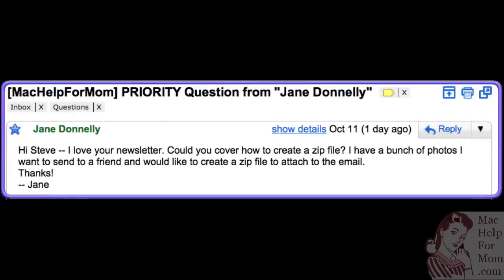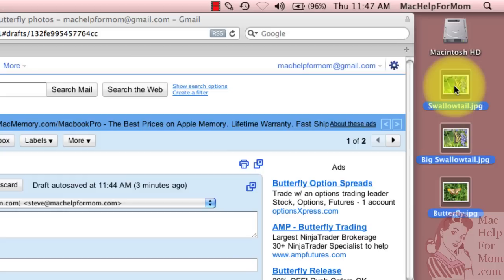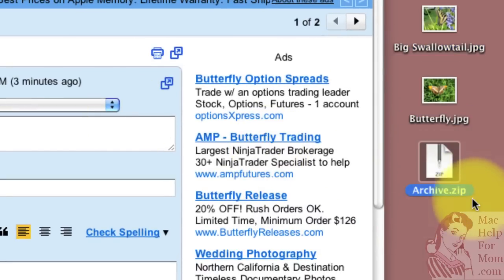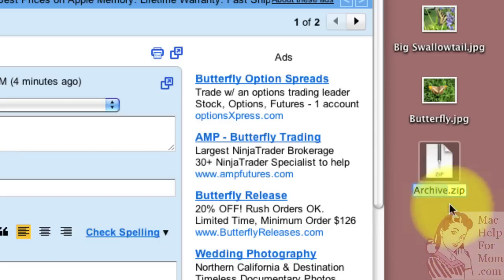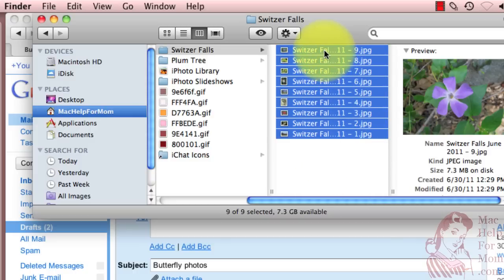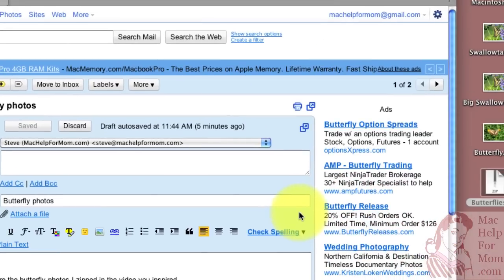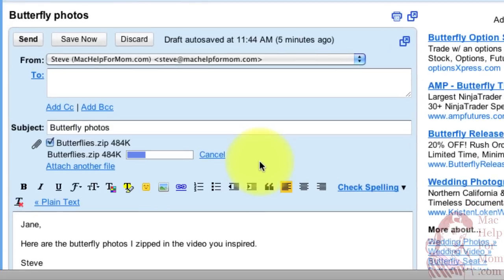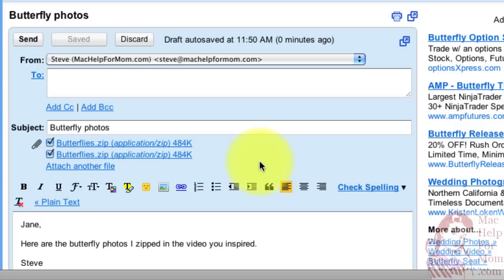How to make a zip file on a Mac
(Full article Although it's not obvious, it's really easy to create zip files on a Mac. This video shows how to take a bunch of files and compress them all into one zip file. This is handy for emailing or just storing files that you don't need right now but want to pack away for safekeeping.